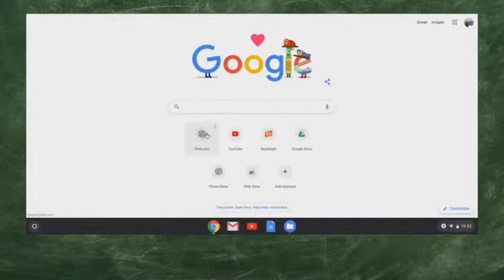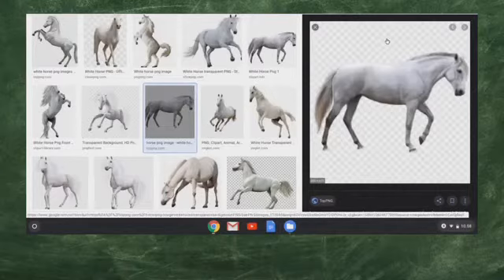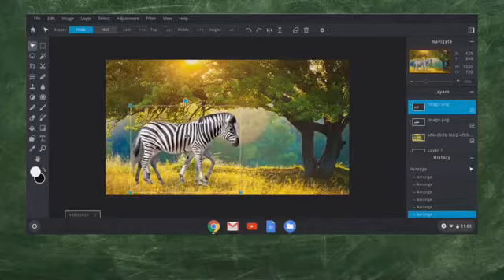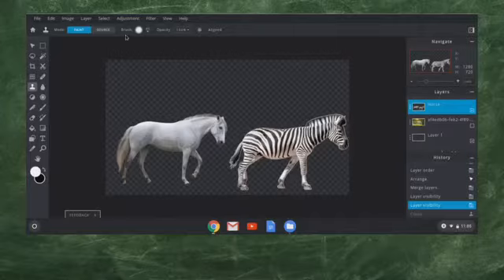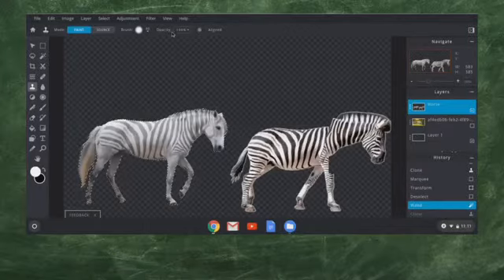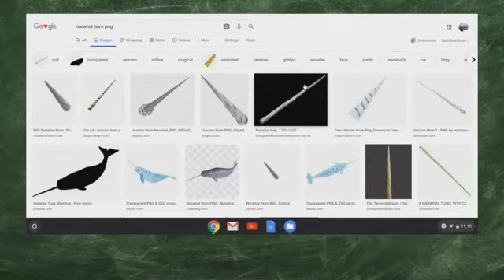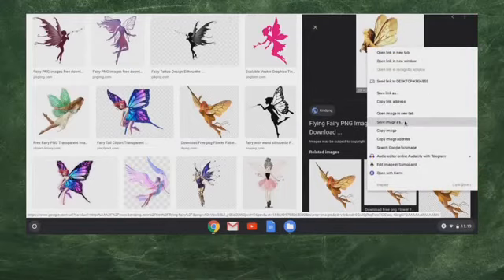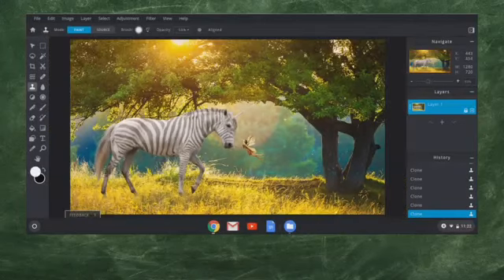Anywhere Learning: Digital Art with Chromebooks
Medford School District presents lessons for students learning remotely from home.